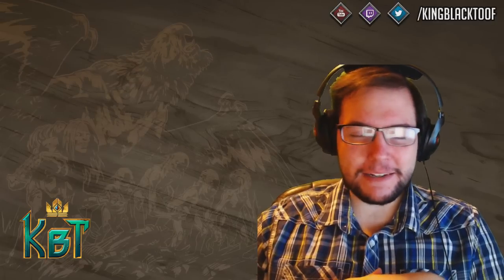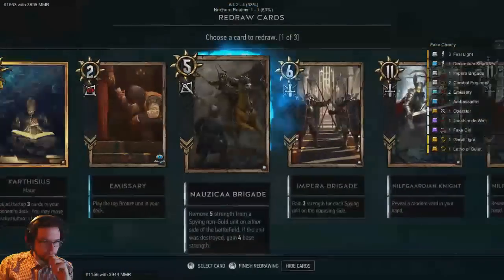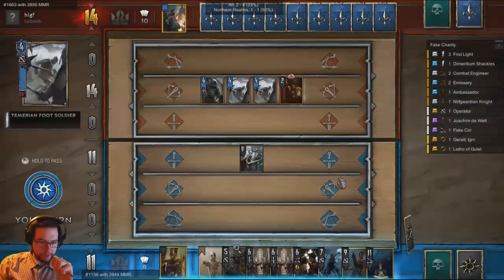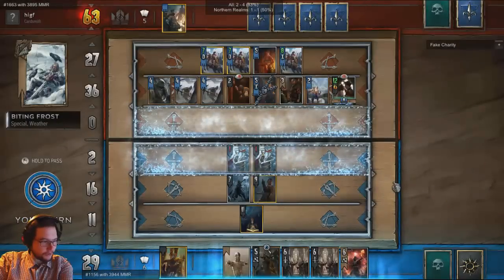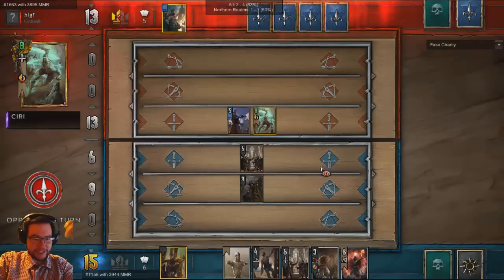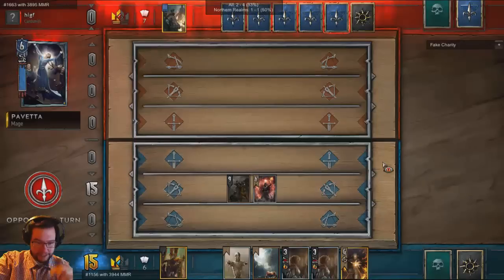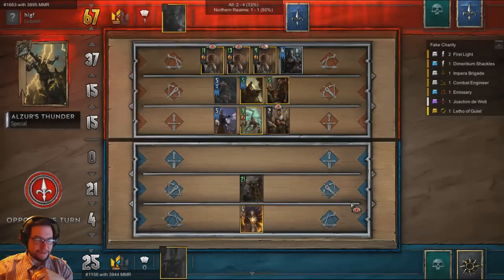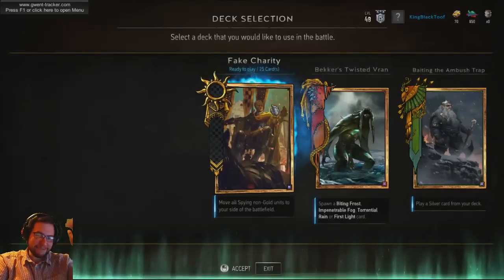[Gwent] Fake Ciri Hype Train Coming!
Media: Gameplay Commentary
Mode: Multiplayer
Platform: PC
Genres: Digital Card Game